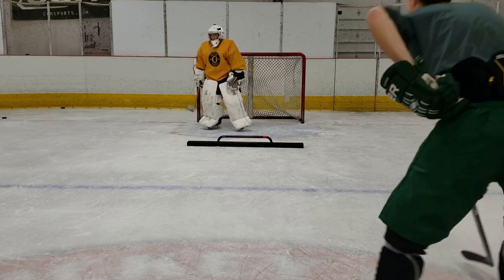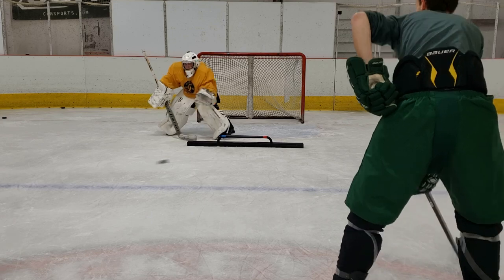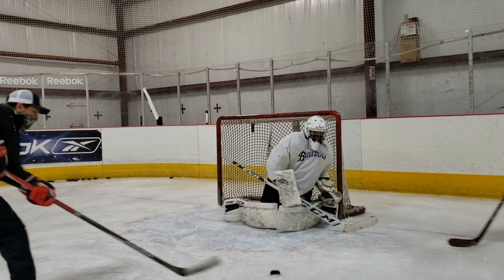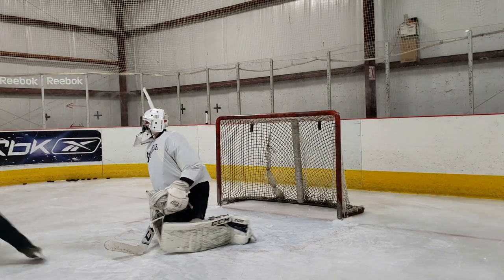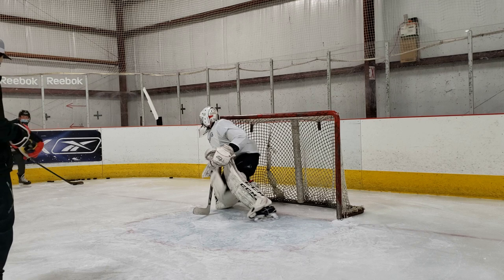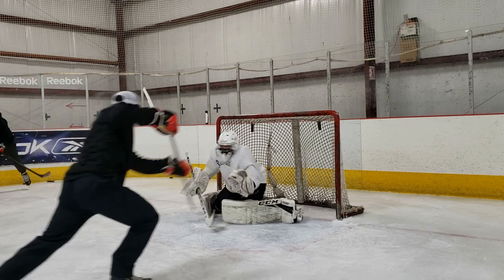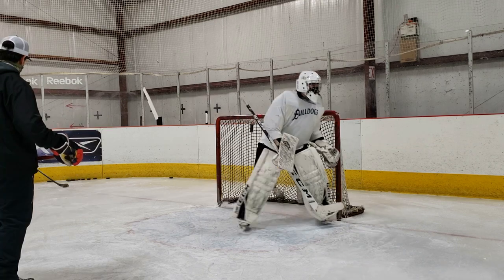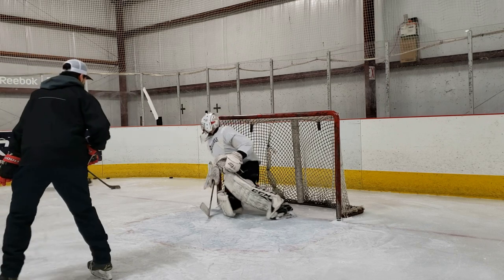TO RVH OR NOT?? | How to Hockey Goalie Tips & Drills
The RVH is way over used in today's game. When should you use it and when shouldn't you?

Regulation pucks
Shot With →
Phone Holder
Lightweight TriPod
Galaxy S9+
AKASO Camera